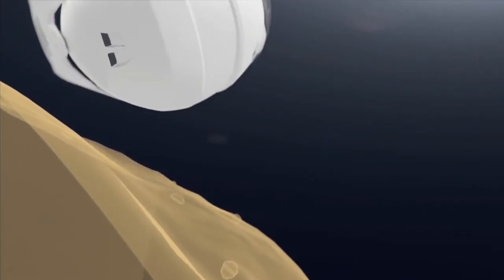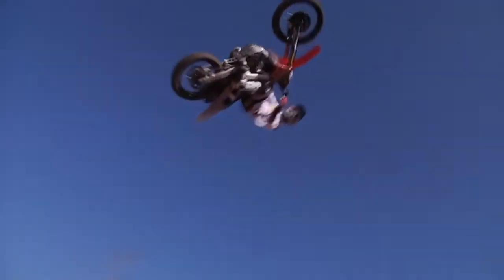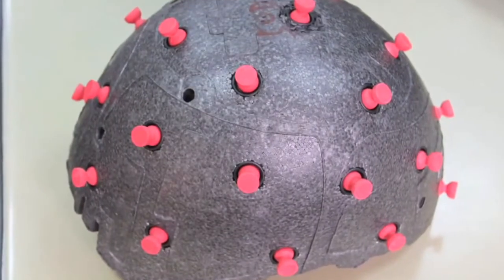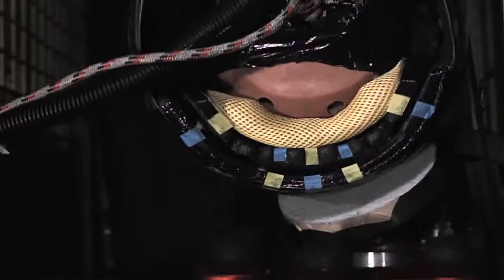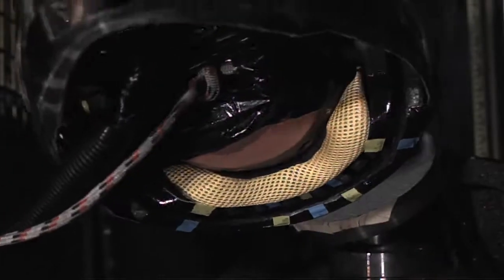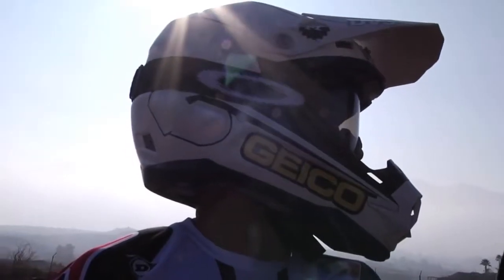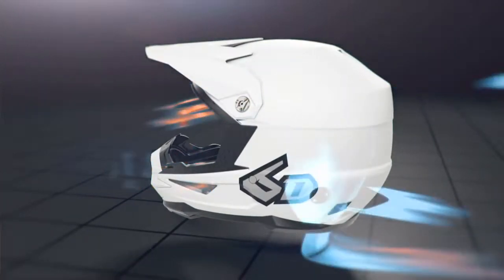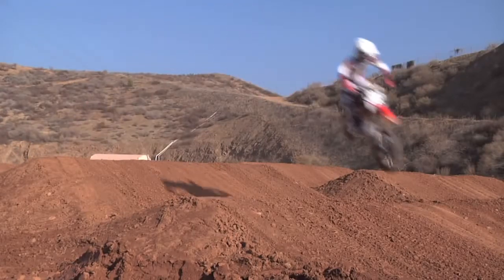6D Crosshelm Introductie MX Deals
Een kleine introductie van het merk 6D en zijn crosshelmen.